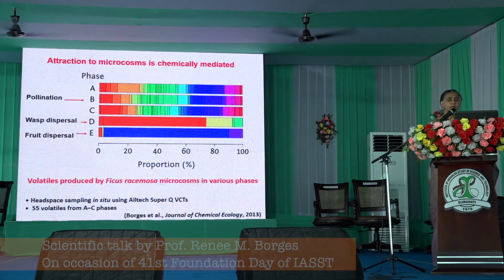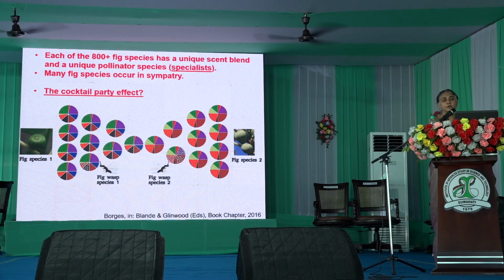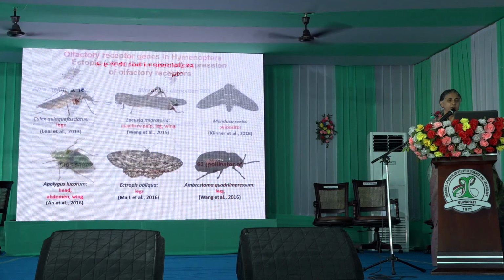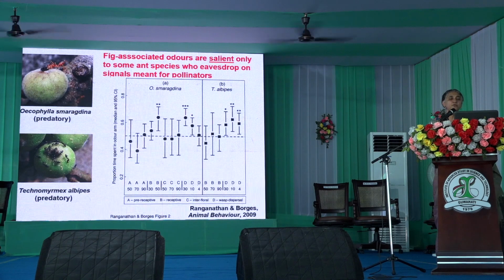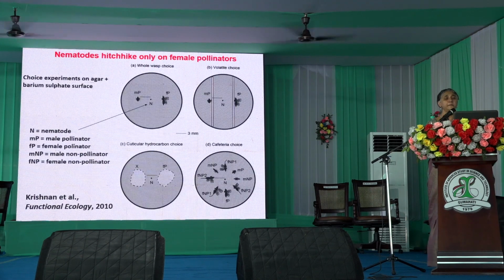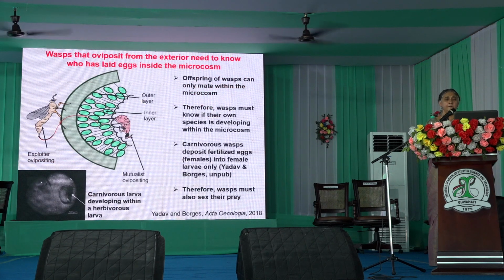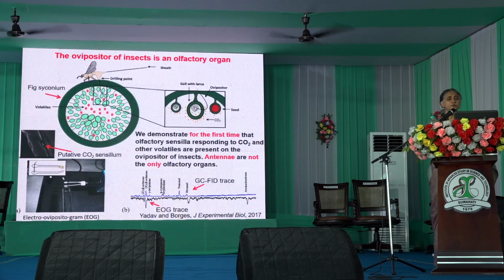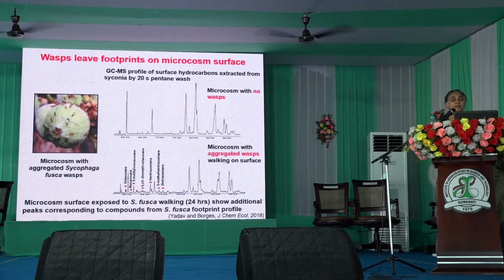Scientific talk by Prof. Renee M Borges: part 3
Professor Renee M. Borges, Centre for Ecological Sciences, IISc, Bangalore; delivered a talk at IASST on occasion of 41st Foundation day of IASST on 3rd November  2019.